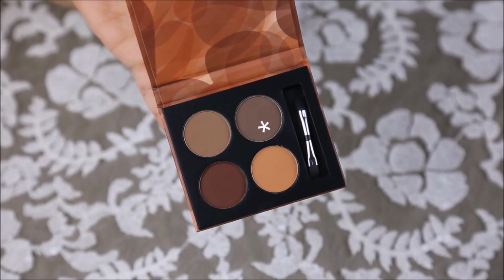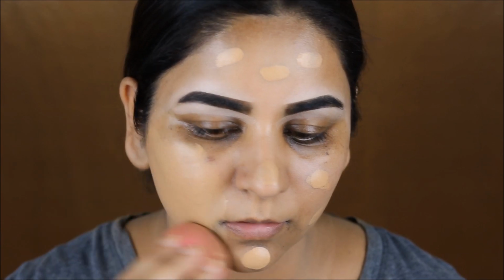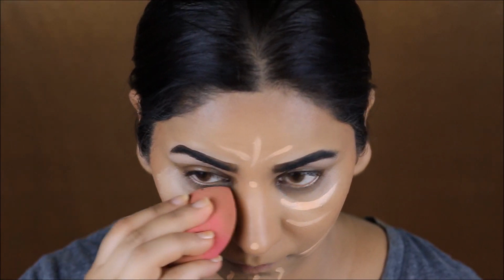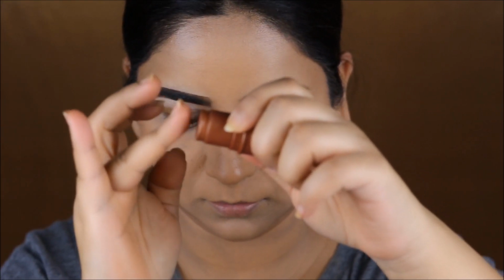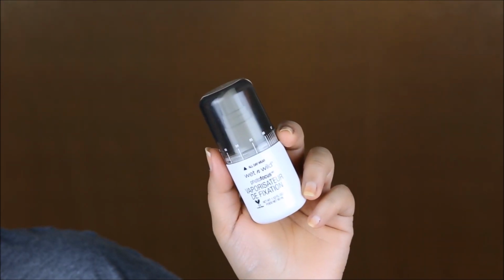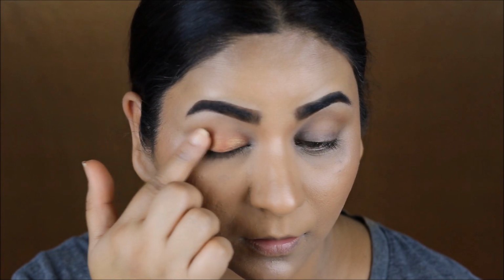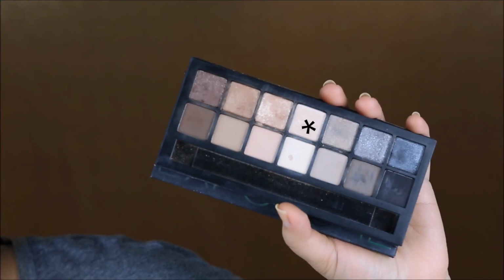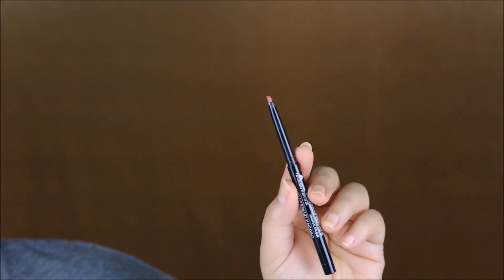Mehrunissa (Aditi Rao Hydari) Makeup Tutorial | Film Padmaavat